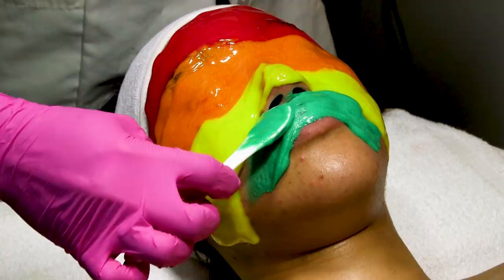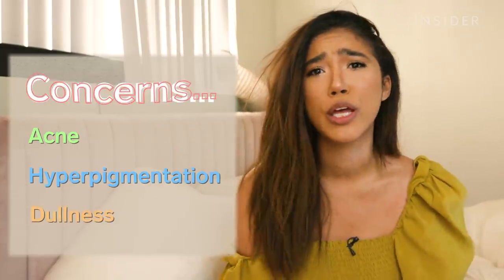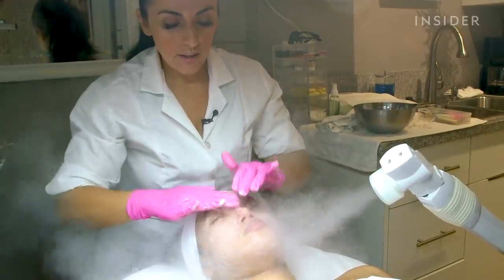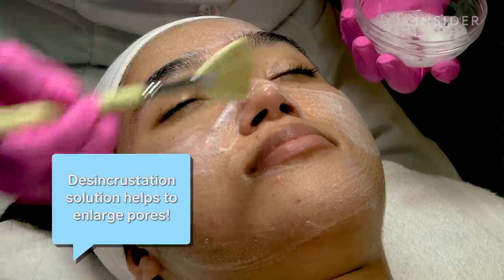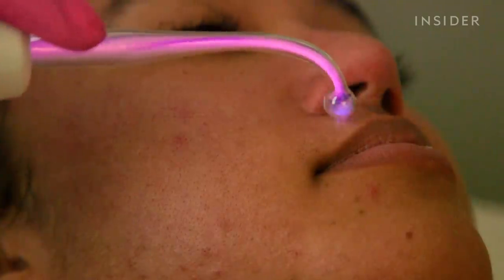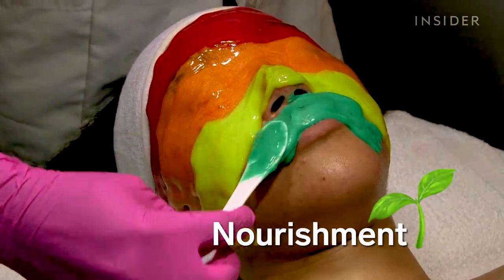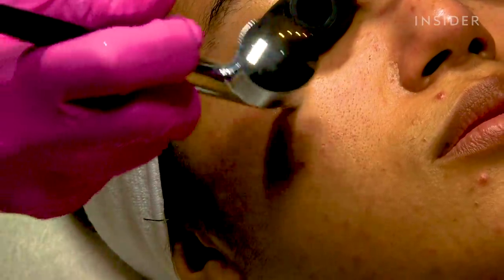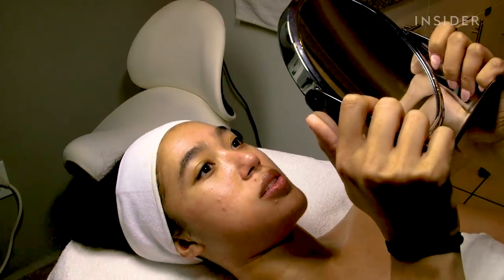I Tried A Custom Facial And Rainbow Mask For My Acne-Prone Skin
FouFou, a licensed aesthetician, created a customized facial and rainbow mask that went viral on Instagram earlier this year. The inspiration came from her love of multi-masking, which she often incorporates into her clients' treatments. FouFou recreated the fun facial for Insider producer Mikala Jones-Fielder, who has acne-prone skin.

In the credits of the video we incorrectly write FouFou's Instagram handle. The correct handle is @foufouesthetics and you can find her